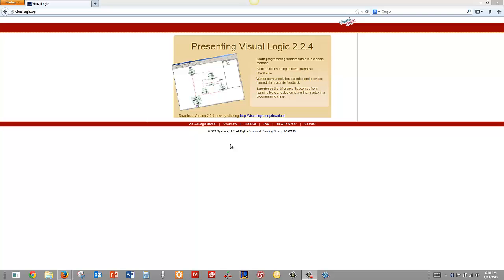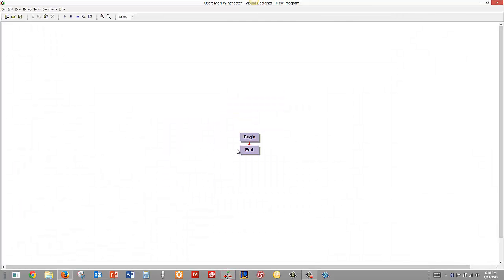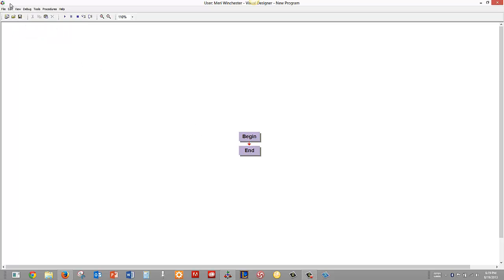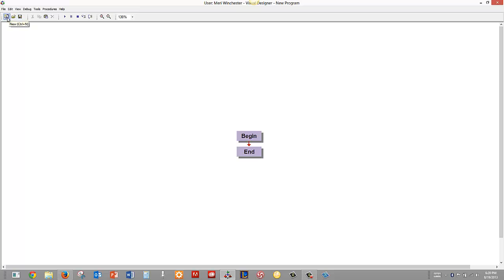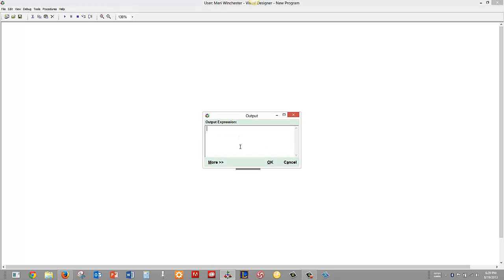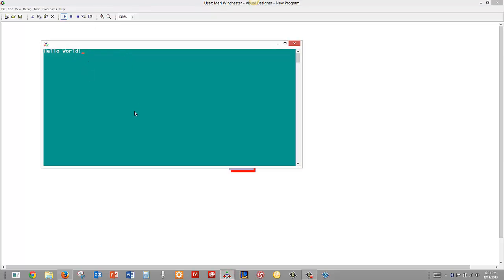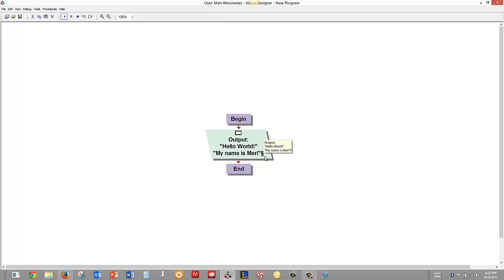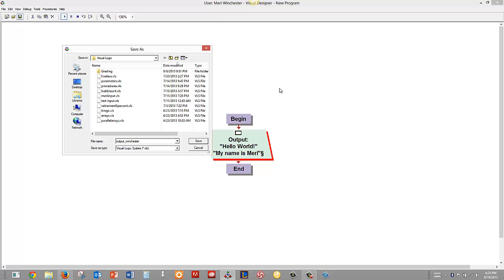merihelp.net: Output in visual logic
different forms of output in visual logic, adding new lines to the console